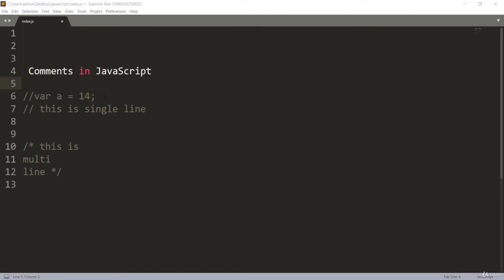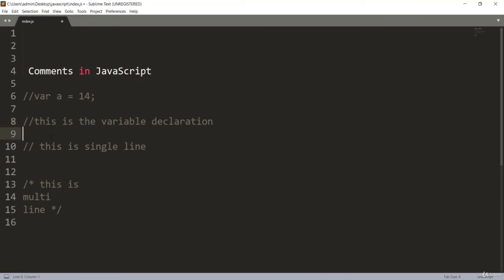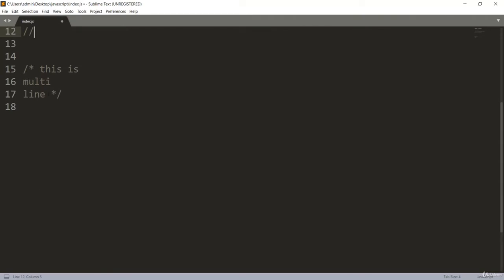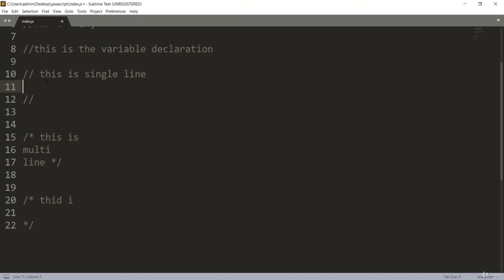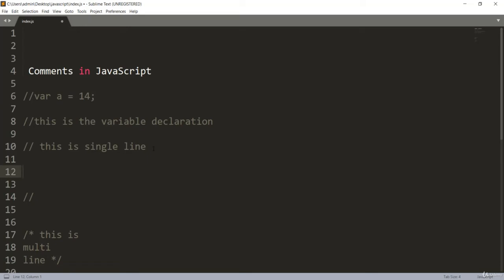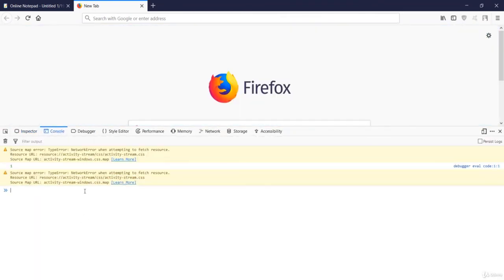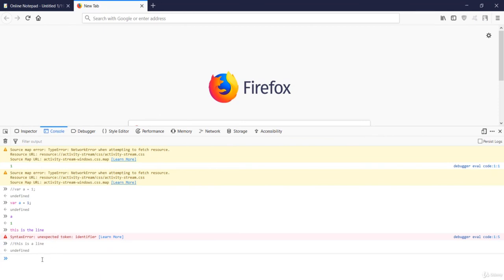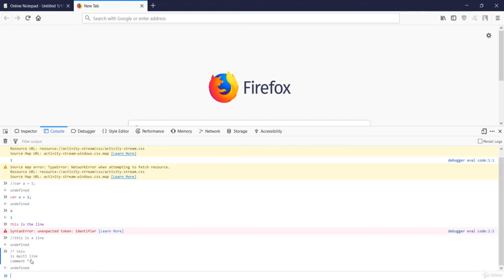Comments in JavaScript| Hacking With JavaScript | HackVenom